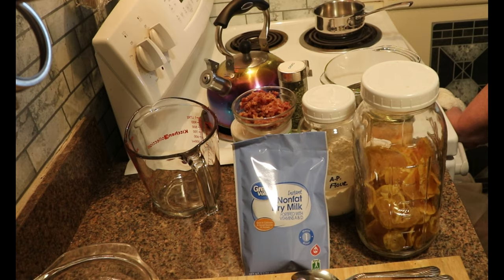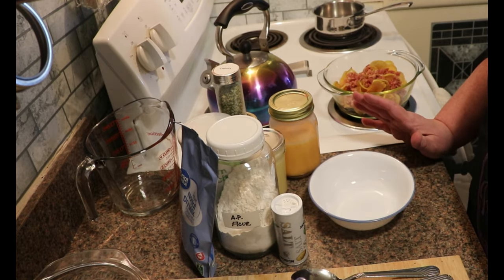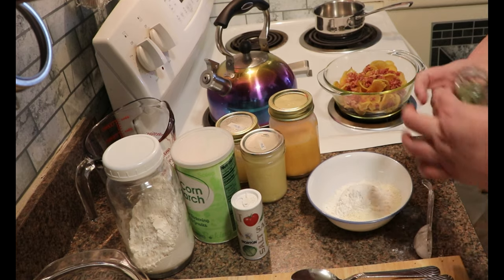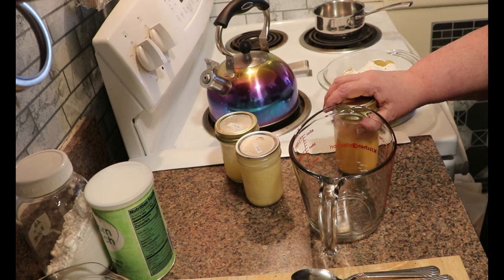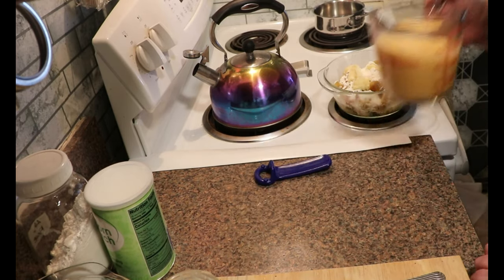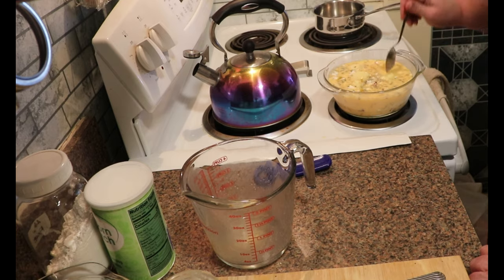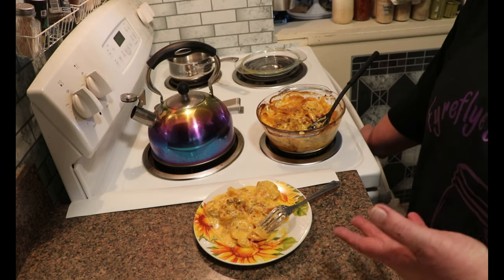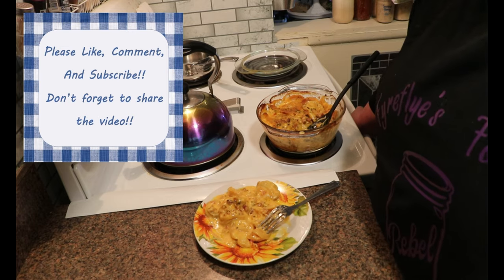AuGratin Potatoes from dehydrated slices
If you enjoy today’s video, please don’t forget to give me a thumbs-up!

In Today’s video, I am going to be showing you how I make AuGratin Potatoes from my dehydrated potato slices.  If you want scalloped potatoes, replace the cheese soup with water or milk, and add in a medium onion, sliced thin.

I like to add bacon to mine, and sometimes onion.  Sometimes when it is time to take off the cover I sprinkle on a little shredded cheese.  Add what makes YOU happy.   You can use liquid milk in place of the water and omit the powdered milk (I usually replace 1-1/2 cups water with milk if I am doing that).  You just want to make sure you have right around 3 to 3-1/2 cups liquid.

I use this recipe to make “meal in a jar” or “side dish in a jar”.  I put the dehydrated potatoes ito a quart jar, then add all the dry ingredients to a zipper bag and put it in the jar with the following instructions:  Place potatoes in casserole dish. Sprinkle seasoning packet over potatoes.  Dot with 3 tablespoons butter.  Combine 2 ½ cups boiling water with 1 can of cheddar soup.  Pour over potatoes.  Bake covered, 40-45 minutes. Let stand 5 minutes before serving.

I love to hear what you have to say!!

AuGratin Potatoes

3 cups dehydrated potatoes
1/2 cup powdered milk
2 tablespoons flour
2 tablespoons cornstarch
Salt and pepper to taste
1 tablespoon dried parsley or chives
Additions of choice (bacon crumbles, onion, garlic, bell peppers)
3 tablespoons butter
2 1/2 cups boiling water
1 can cheddar cheese soup (omit for scalloped potatoes)

Preheat oven to 350 degrees. Place potato slices in a medium casserole dish.  Combine remaining dry ingredients and sprinkle over potatoes.  Dot with butter.  Combine boiling water and cheese soup.  Pout over potatoes and stir gently.

Cover.  Bake at 350 degrees until potatoes are tender, about 40-45 minutes.  Uncover last 5-10 minutes to allow top to slightly brown.  Let these rest 5-10 minutes to allow sauce to thicken up.

LET’S CONNECT!

  What I use to film
Camera Remote Shutter Release
Canon EOS Rebel SL2 DSLR Camera